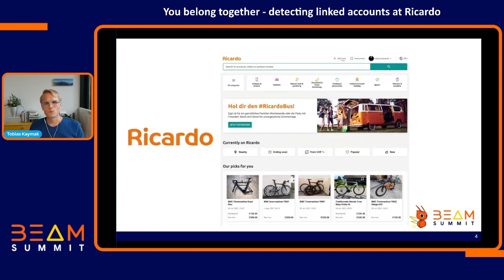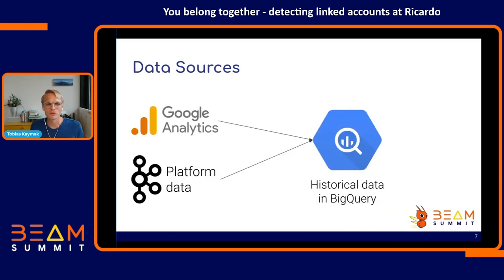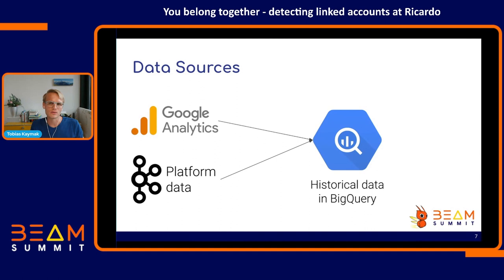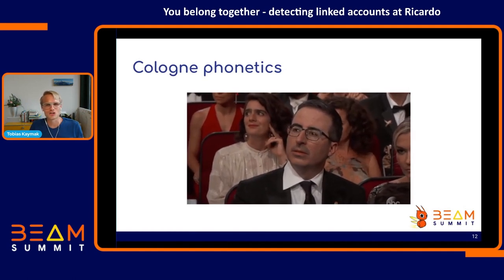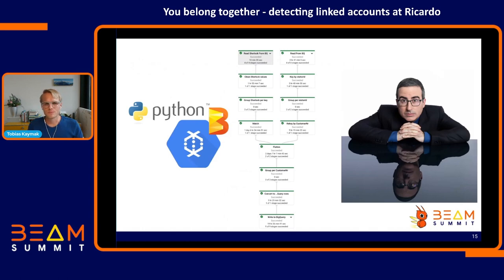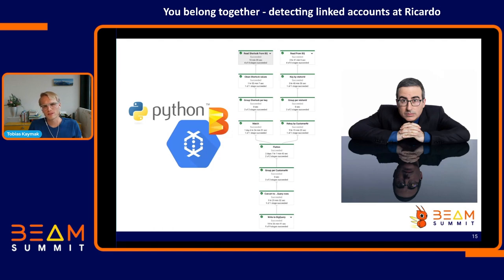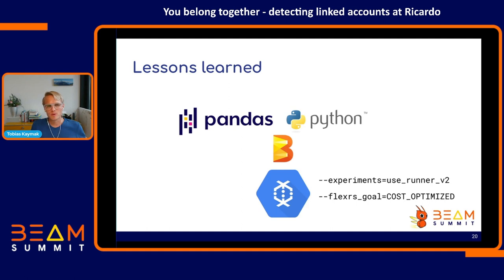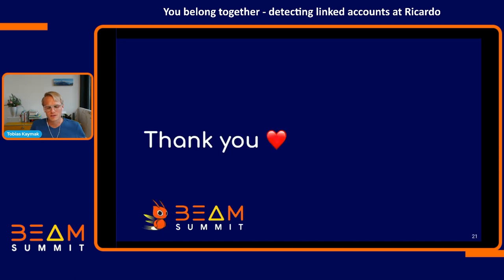Beam Summit 2021 - You belong together - detecting linked accounts at Ricardo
Ricardo - the largest online marketplace in Switzerland with over 4 million members - has been challenged with detecting duplicated or linked accounts for quite a while. With the release of the Dataflow Runner v2 for Python and the FlexRS cost savings, we felt confident to build our first larger-scale Python-based pipeline in Apache Beam to tackle this problem. This talk is about the learnings along the way from someone who started out using Beam with the Java SDK and fell in love with the Python one.